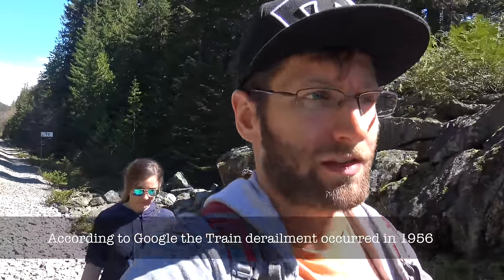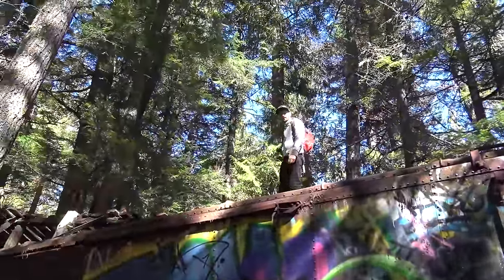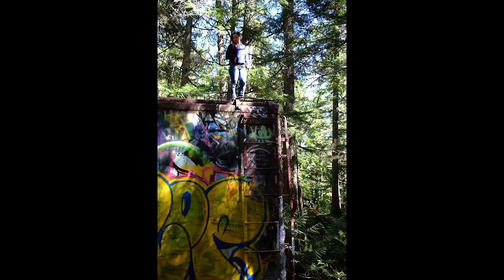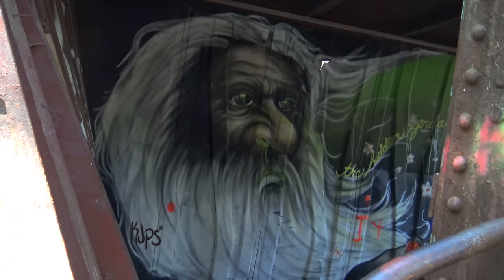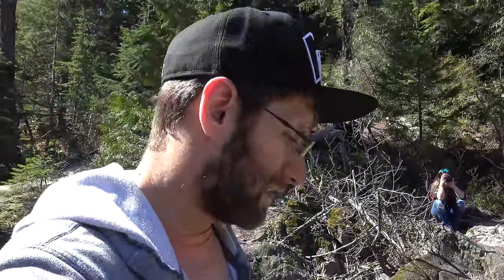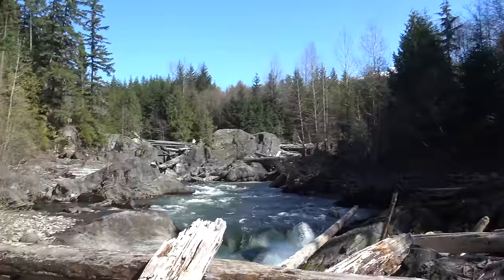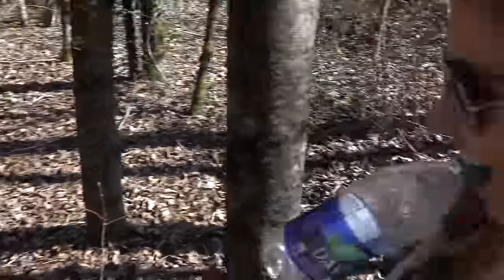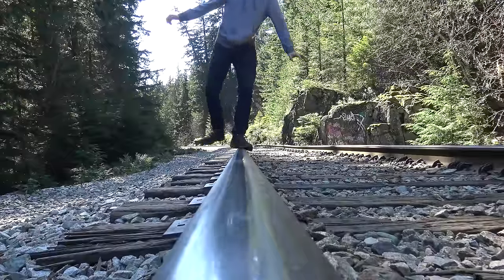Whistler Train Wreck - Moving to Canada - ep05 | 4K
Discovering a surreal abandoned train wreck near the resort of Whistler in the mountains of British Columbia, Canada.